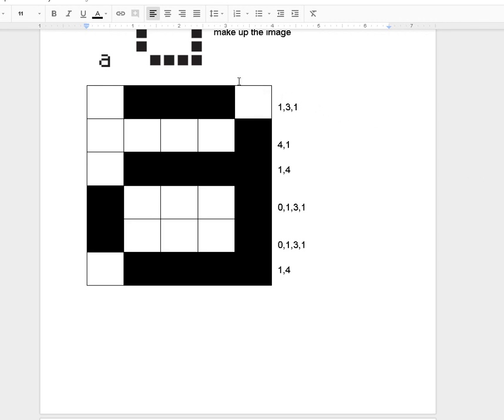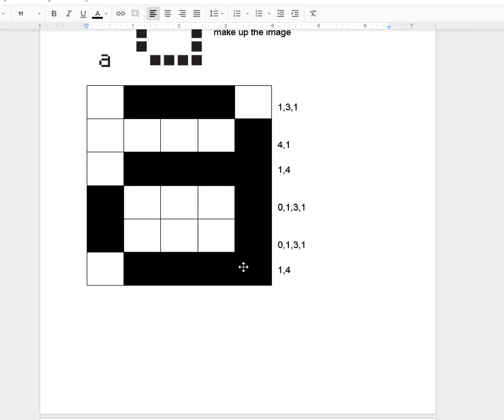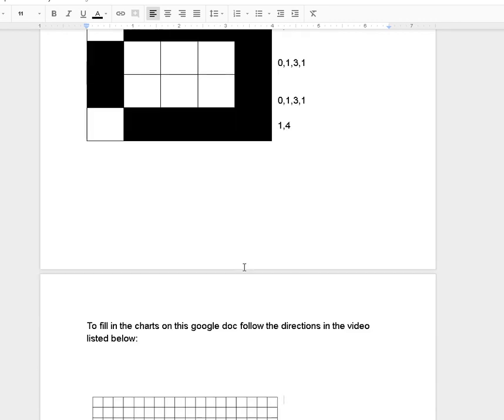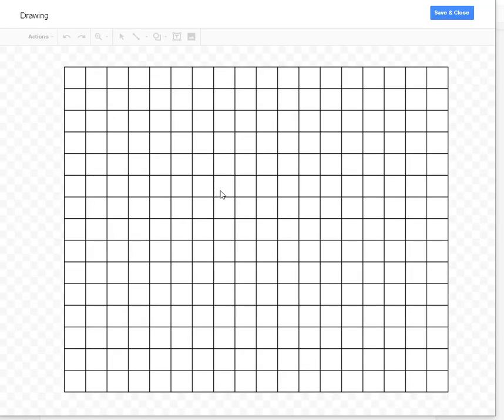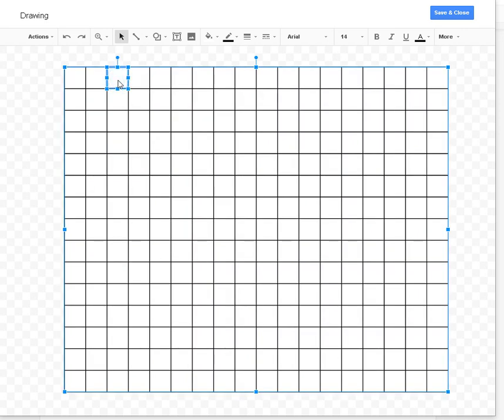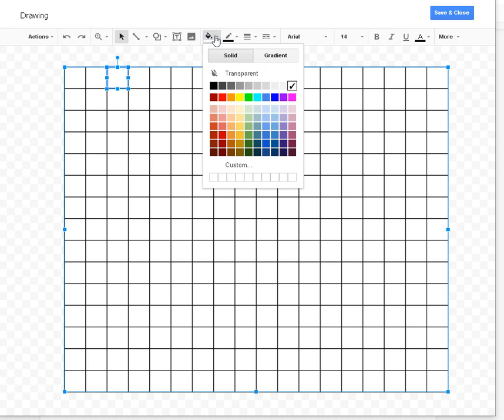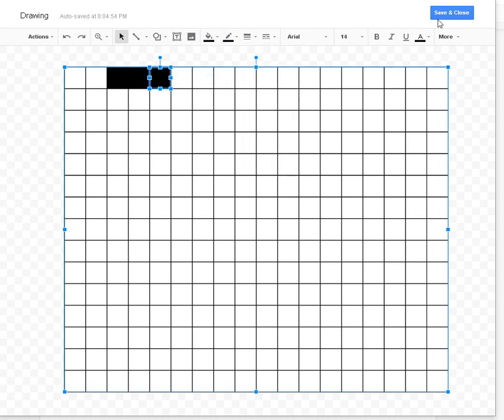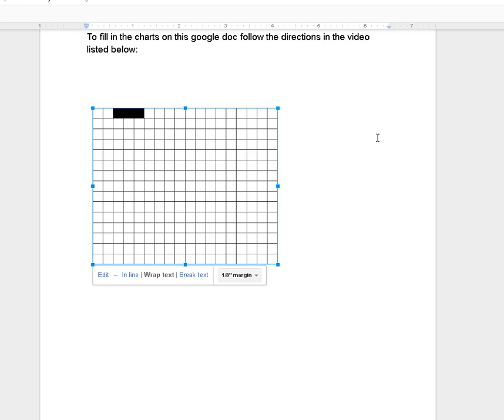changing chart color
How to change color of chart boxes in Google Drawing (embedded into a google doc)